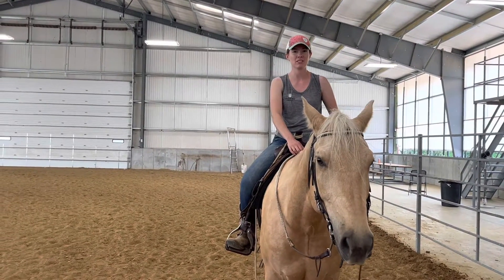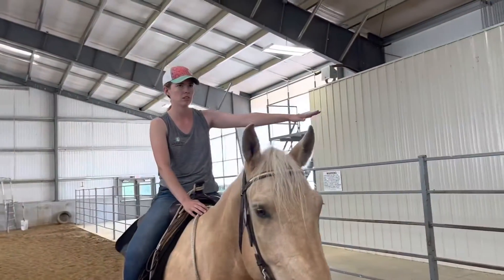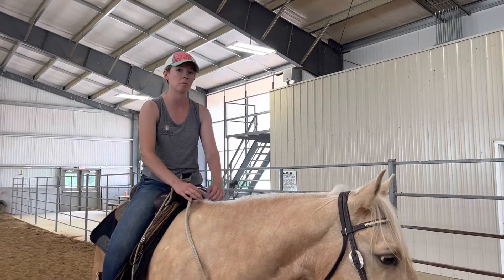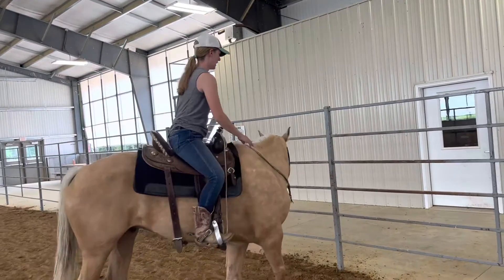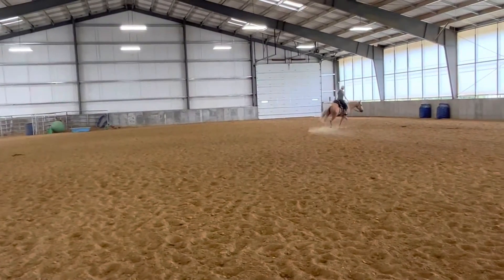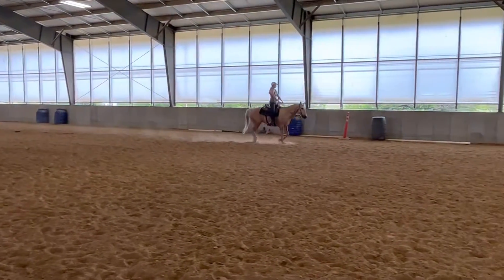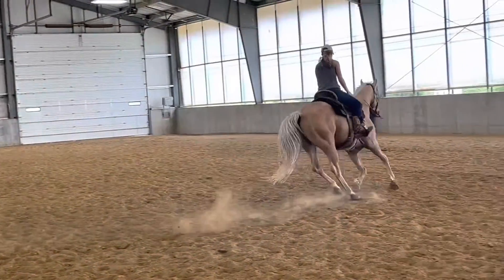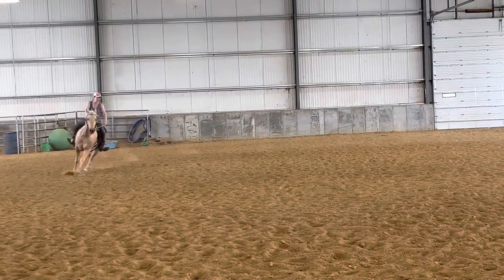An Easy Way to Pick up the Canter and the Correct Lead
Here’s a simple way to pick up the canter from a stop. The pattern will help teach your horse to pick up that transition.

Instagram Username: matea_harmonyhorseman

Warning: Horses are dangerous. Do not attempt any training techniques without proper training and safety equipment. Harmony Horseman and/or Matea Babcock is not responsible for misuse of training techniques.